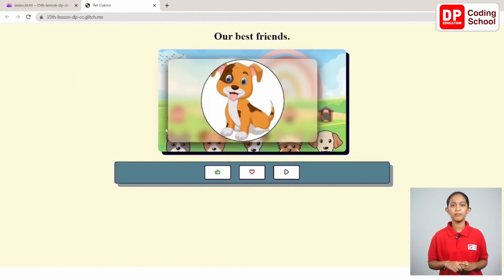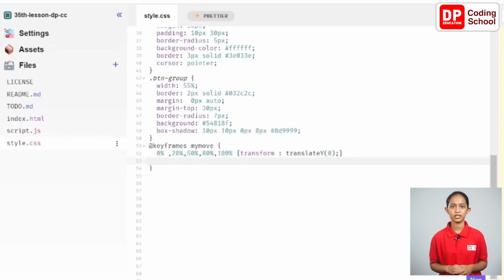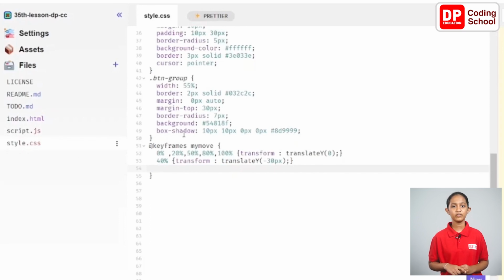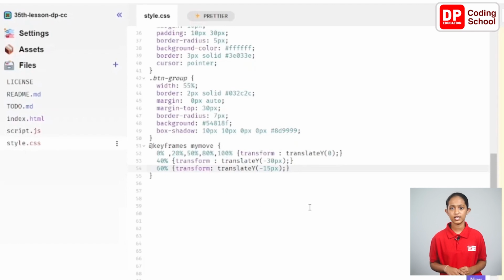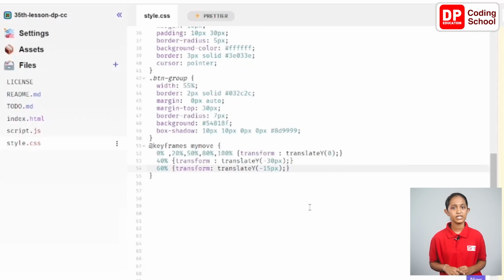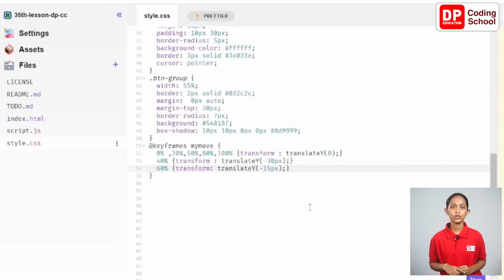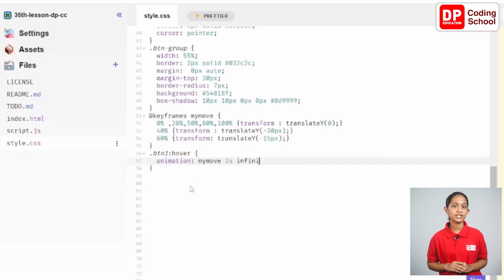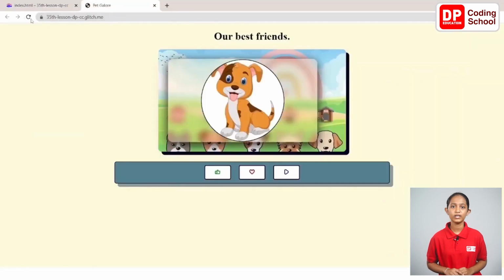Project 216 Step 7 - Creating animations for the first two buttons